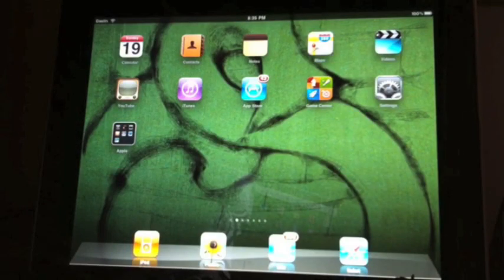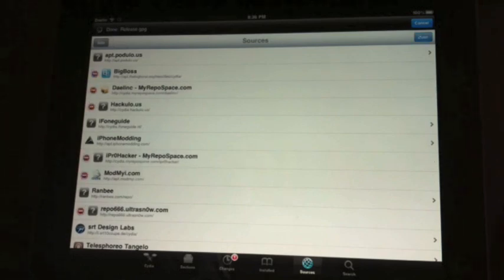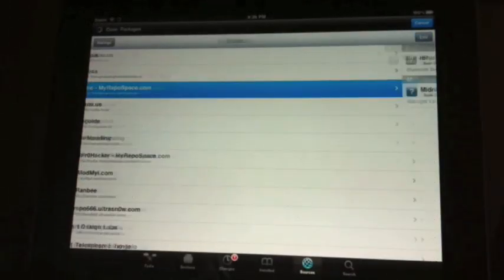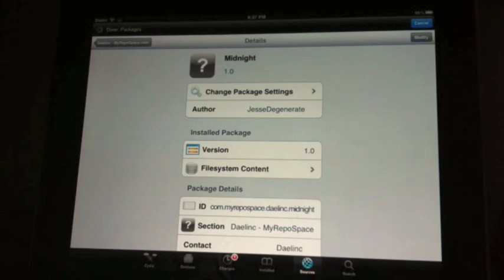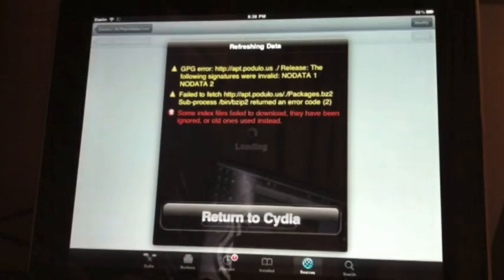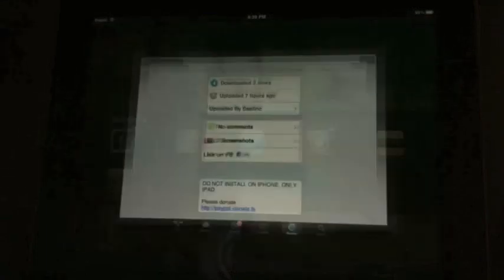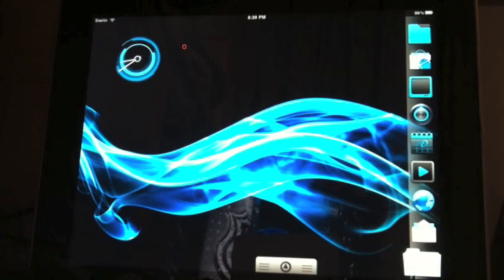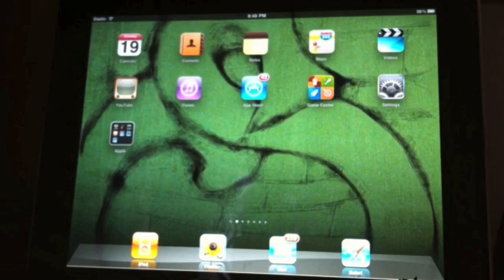How to get Midnight Theme for Dreamboard